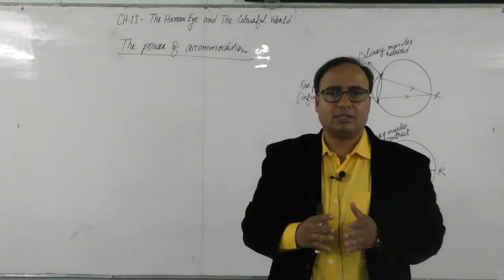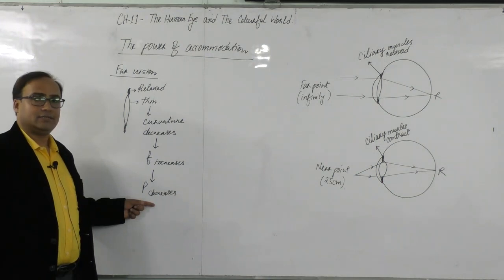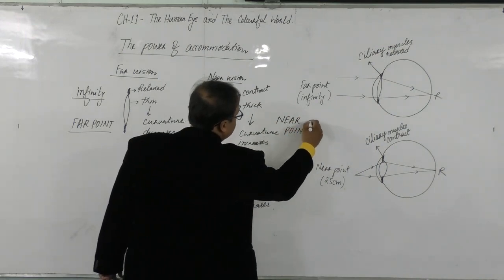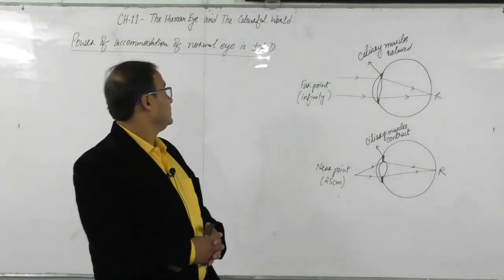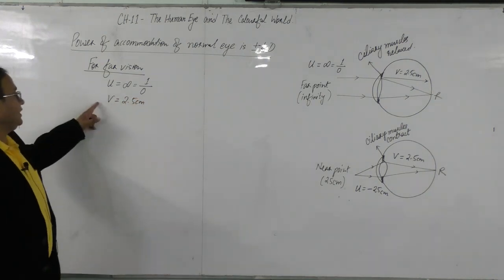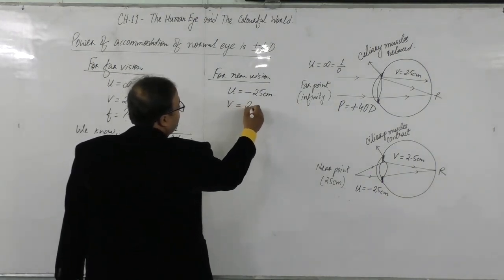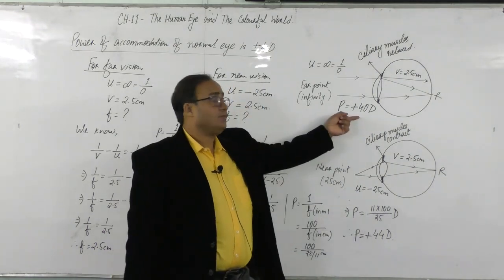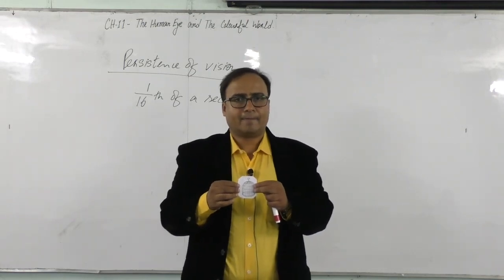Ch11- Human Eye and The Colourful World Class-10 PART-2